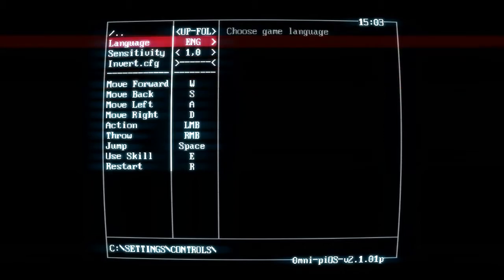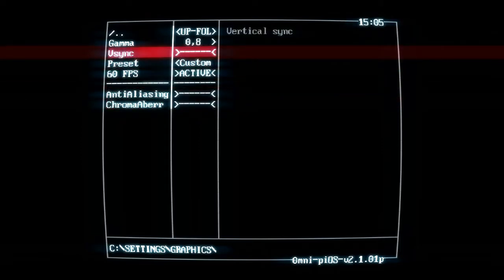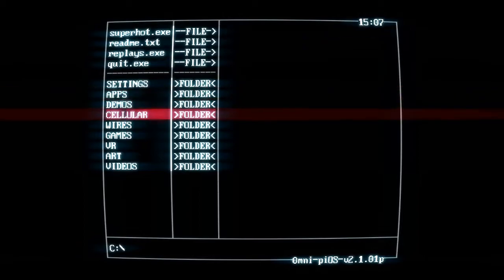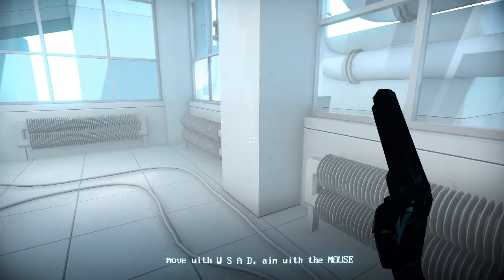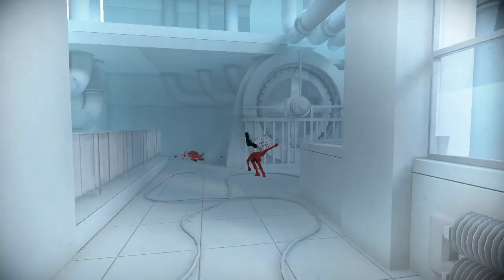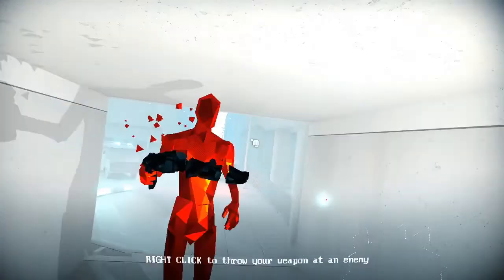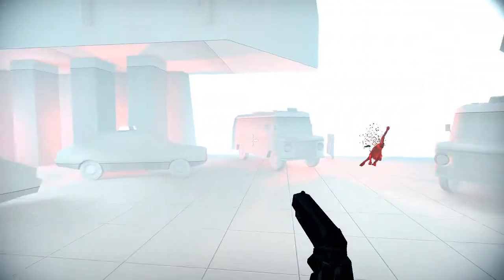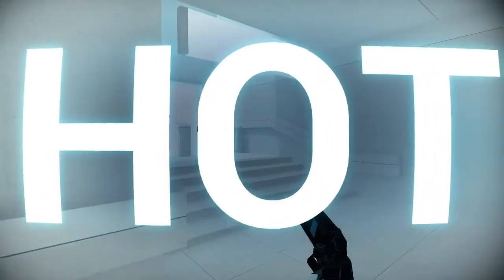Rookie Reviews: Superhot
Took me 2 weeks to get everything working properly on my PC and the end result is this...
Hopefully, the next video won't take too long to finish.